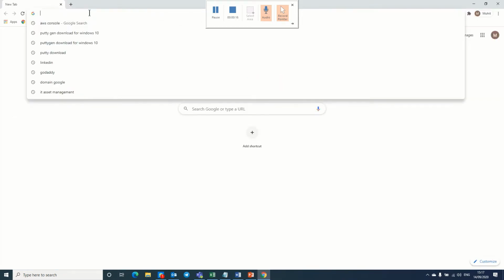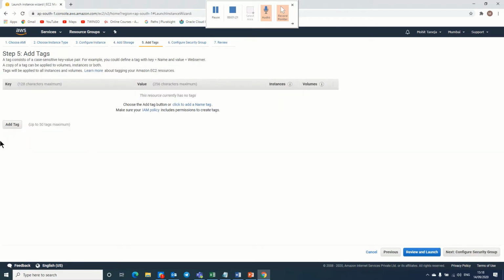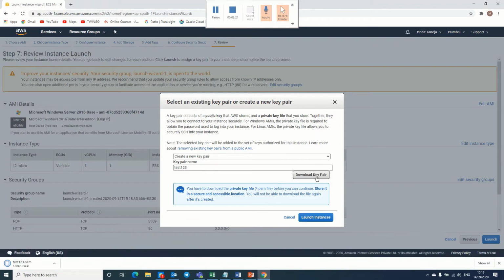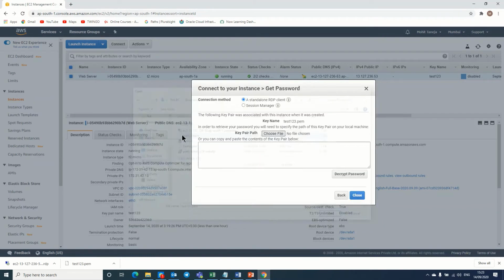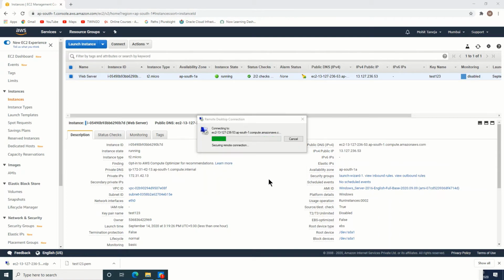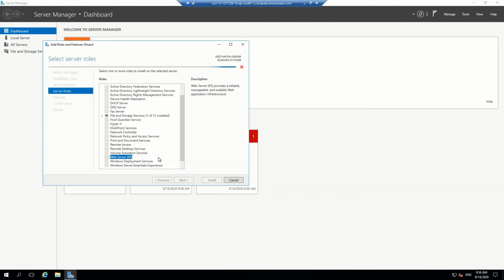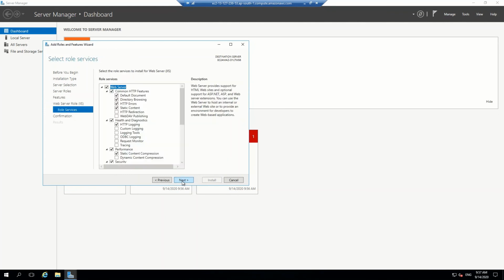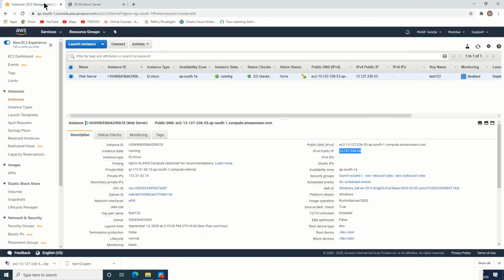Installation of Windows Web Server on AWS - Amazon Web Services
This video will tell us how we can Install Windows Web Server on AWS - Amazon Web Services